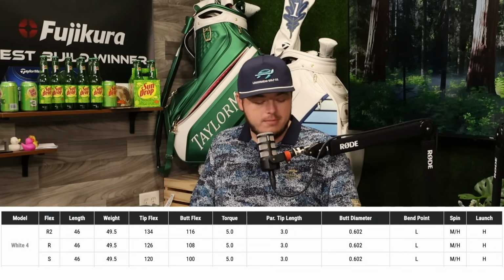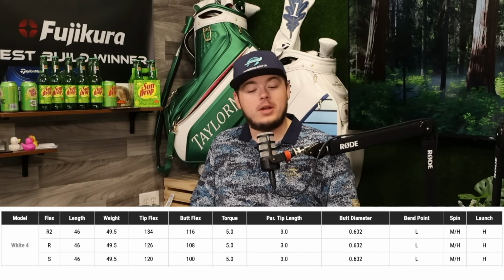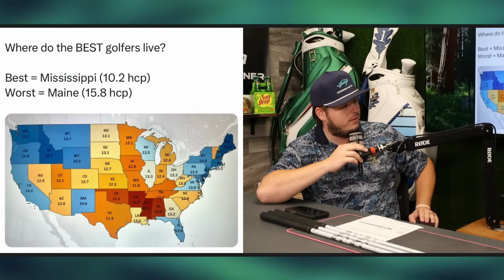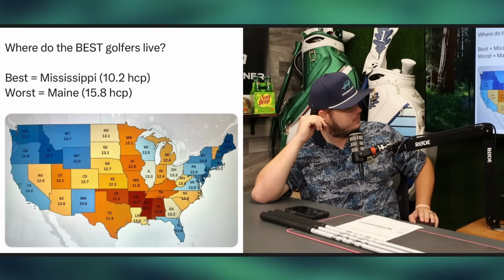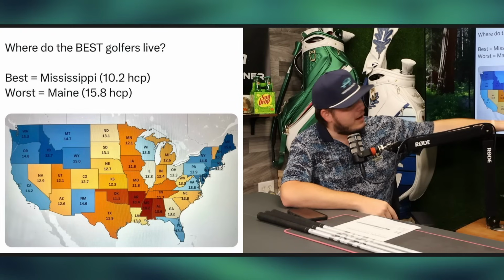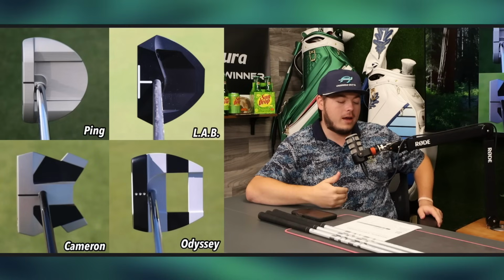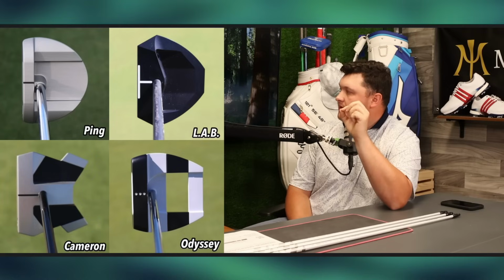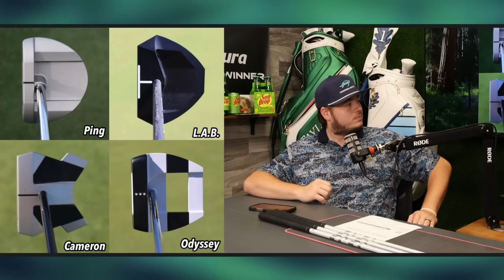The BEST shaft in GOLF just got... BETTER?! Fujikura Ventus White Tech Review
When you think of premium golf shafts, or really just look at what nearly every tour pro is gaming, it doesn't take long to see a trend... FUJIKURA. The Ventus name has been around for a while and with the new addition of their VeloCore+ technology it's hard to not place these shafts at the top of the sport. But what if you don't have a high swing speed? Can you still play the Ventus shafts? Short answer yes, but Fujikura has made that decision even easier now with the implementation of the new White profile. Targeting golfers with a slower swing speed, this shaft might just be a game changer in the industry.

Content:
0:00 - Intro
1:43 - Ventus Shaft Technology
5:04 - Who is it for?
11:26 - Where do the best golfers live?
14:56 - Zero Torque Putters